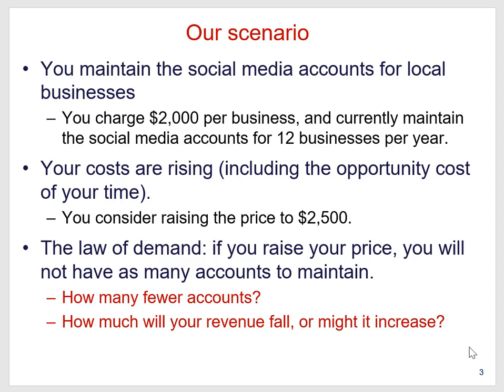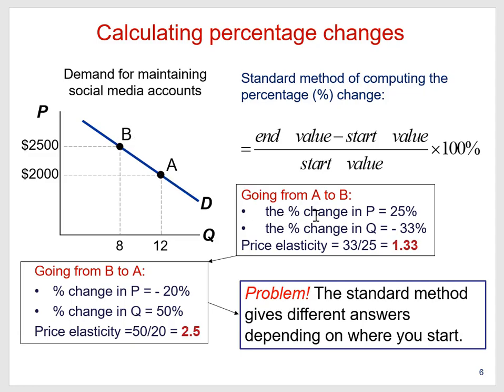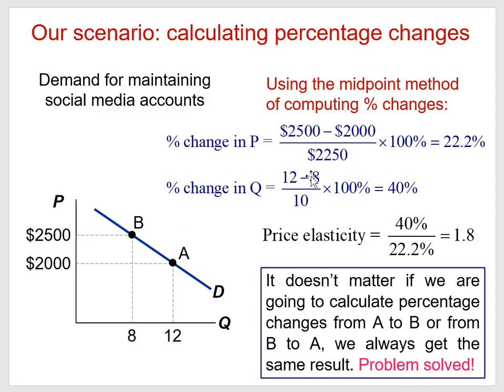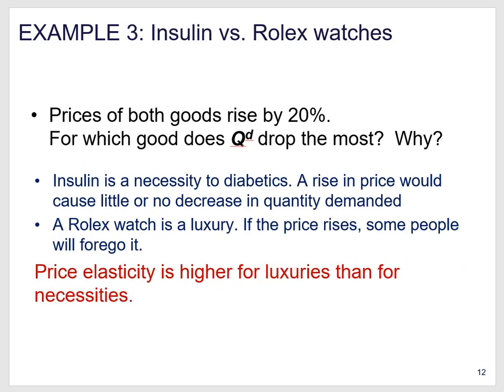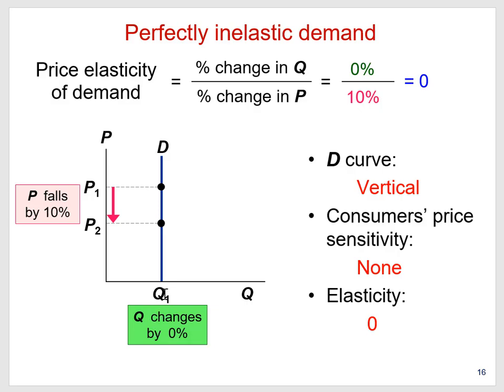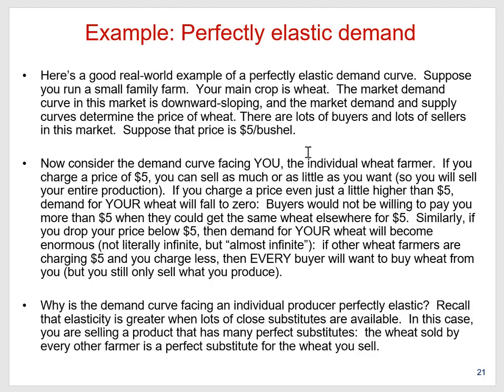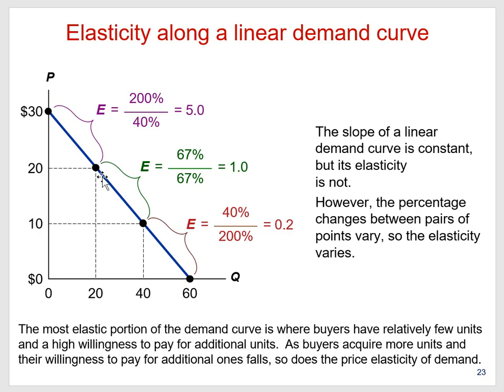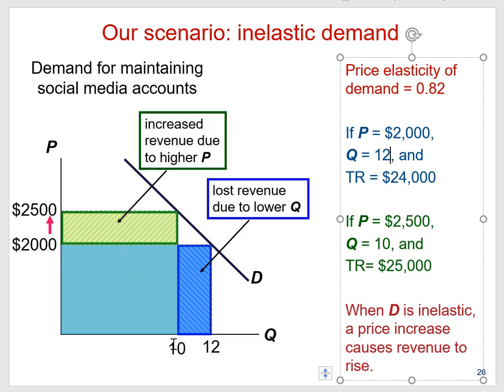Elasticity of Demand